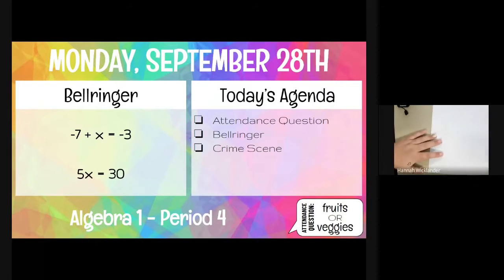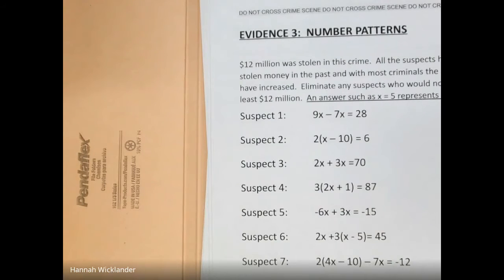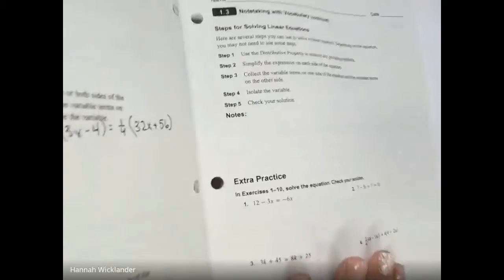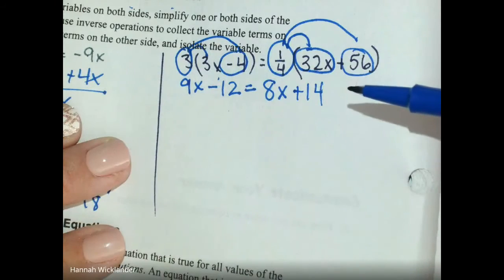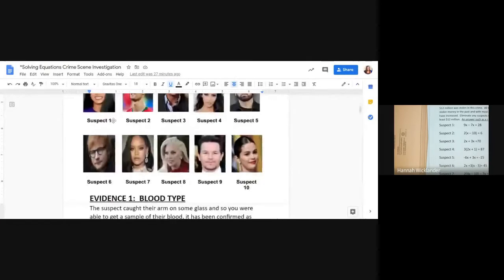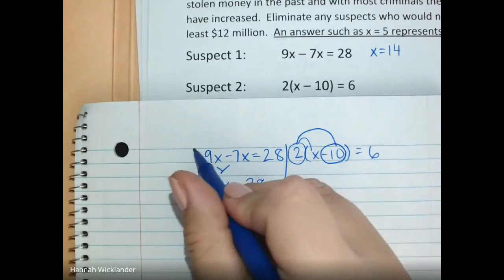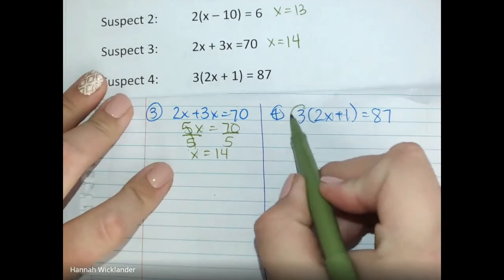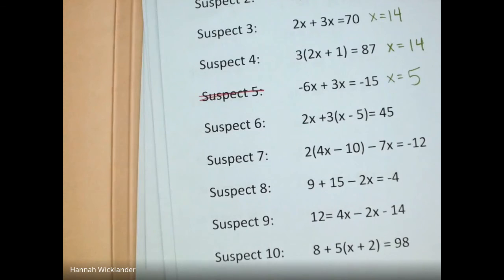Algebra 1 9 28